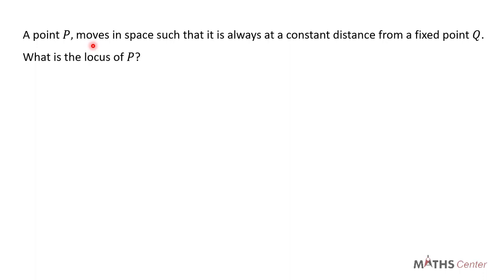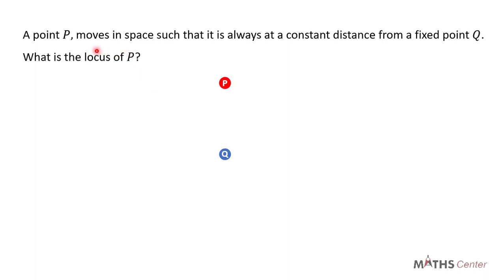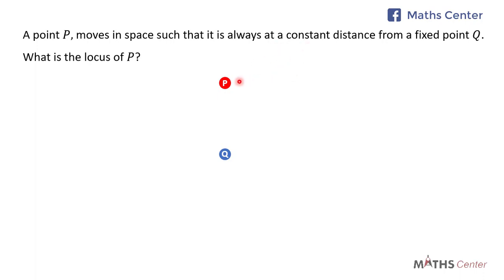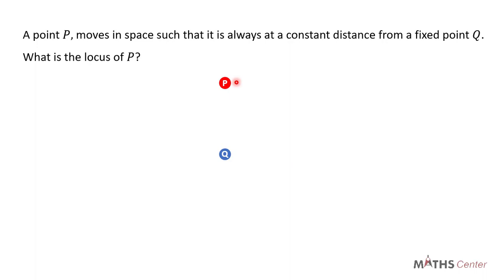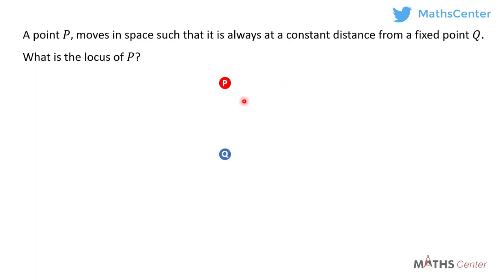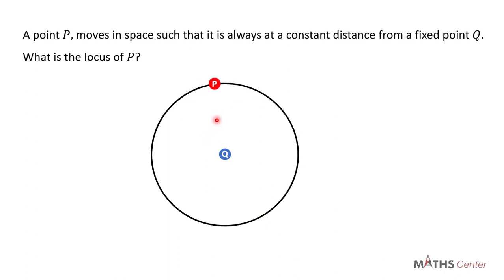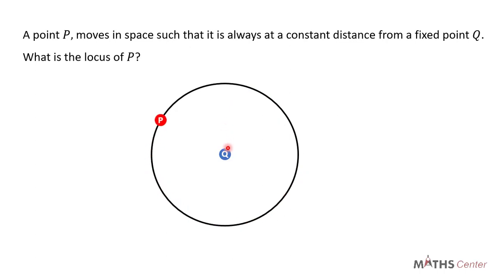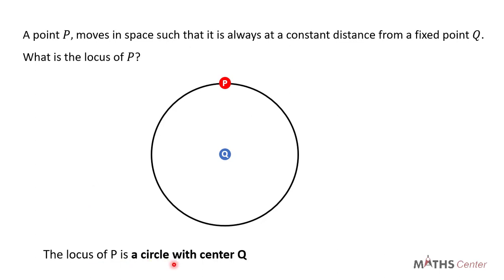Geometric Construction | Locus of Points | Likely Examination Questions | Maths Center